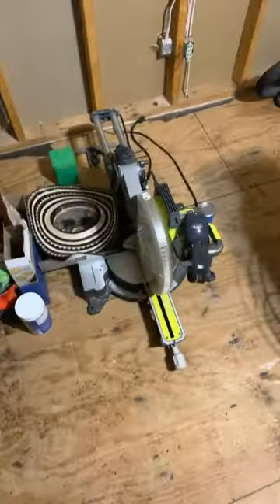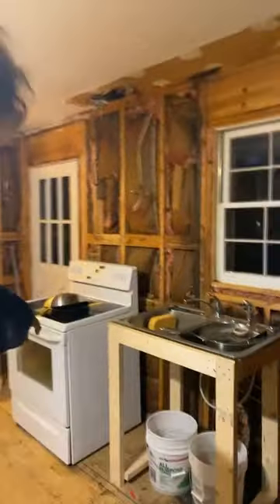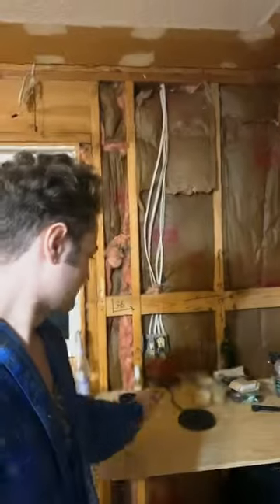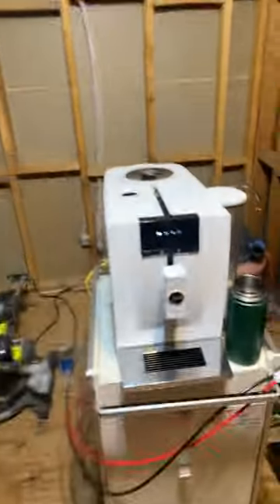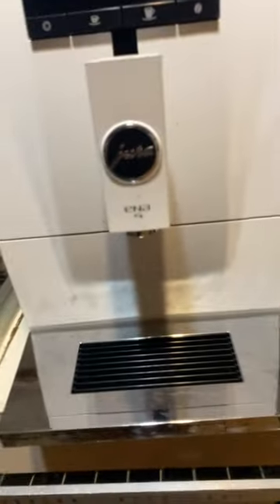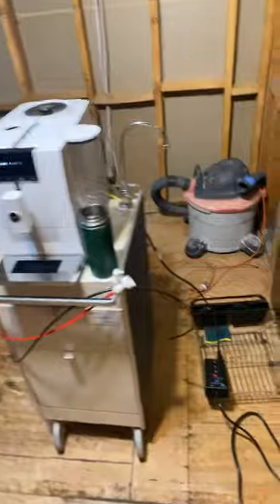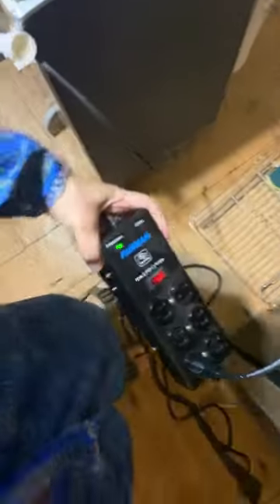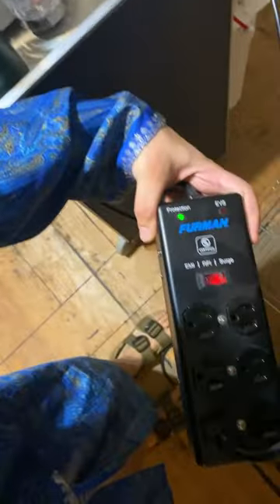My minimalist kitchen.